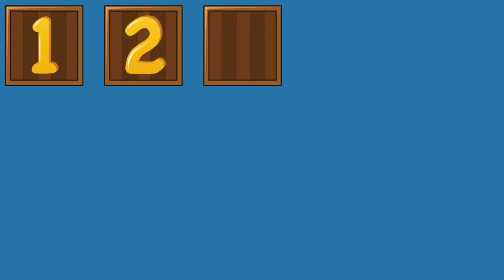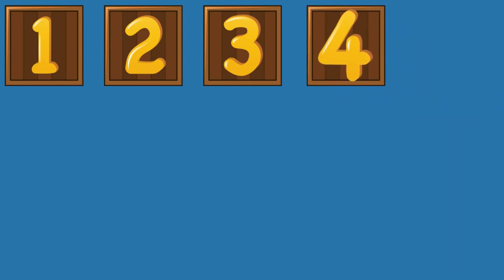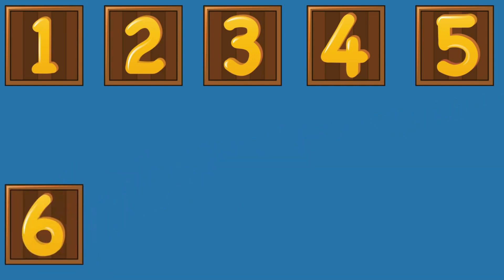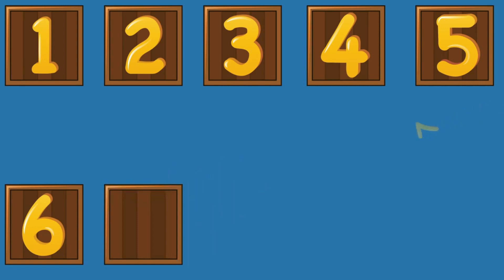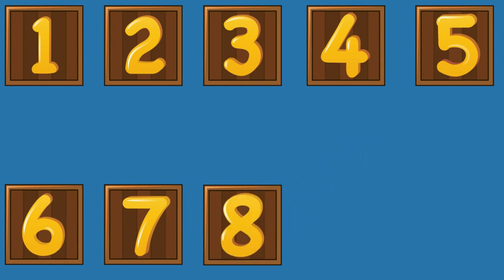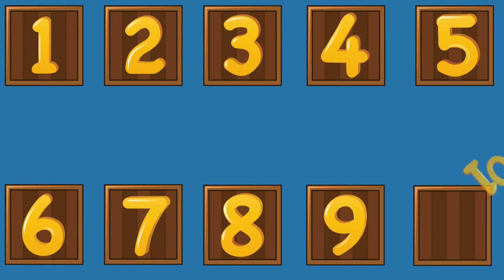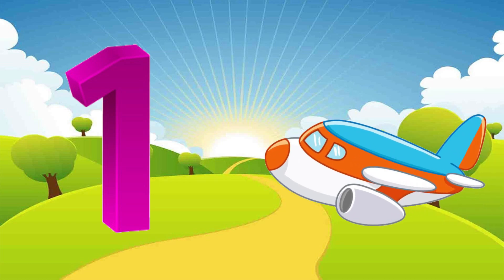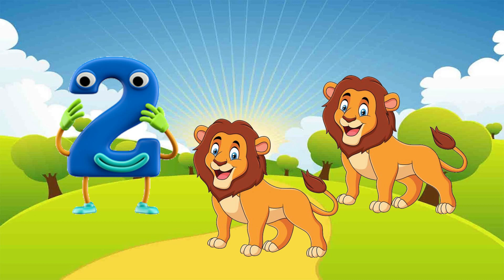Kids Learning Numbers | Count Numbers | learning Numbers 1 to 10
This video is a depiction of educational videos for kids and learn to count numbers. This learning numbers video will helpful for kids to recognize numbers 1 to 10 and learn numbers 1 to 10 with fun-loving.

This video is a part of count numbers, kids learning and educational videos. In this preschool learning video contains recognizing numbers 1 to 10 and counting numbers 1 to 10. This video is ideal kindergarten school and preschoolers to learn numbers with fun and easy way. This video is just for you, we have a fun way to teach counting 1-10 and learning numbers 1 to 10.

About Channel

"Learn to count numbers” is a kids learning, preschool learning and educational videos channel. We produce very simple and fun loving videos for kindergarten, preschoolers, toddlers and kids. Moreover,Parents and teachers will surely enjoy the learning numbers videos that we have created. These educational videos will surely help your kids to learn quick with entertainment and good music. Because of our learning numbers videos will play a significant role in kids basic foundation and learning process. These are the first steps towards academic learning and basic foundation of Preschoolers, Toddlers and kindergarten.